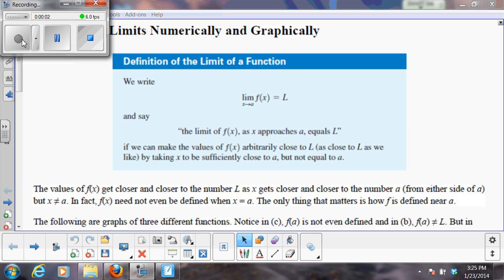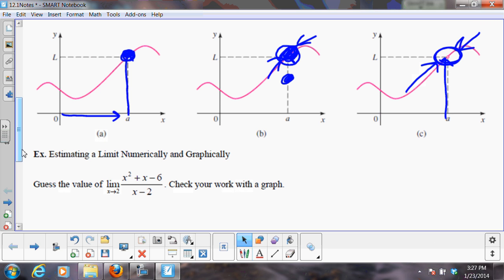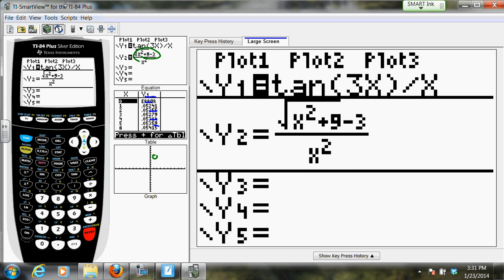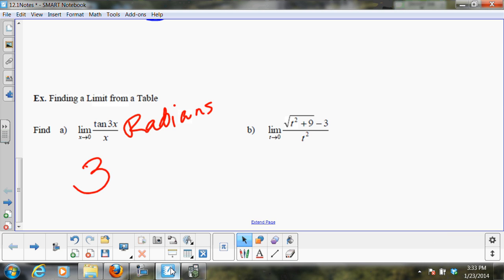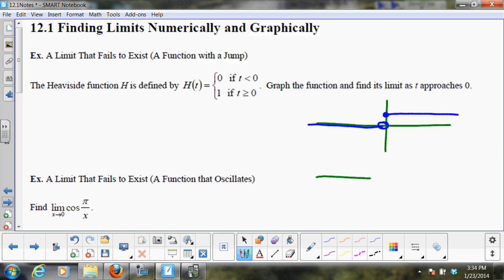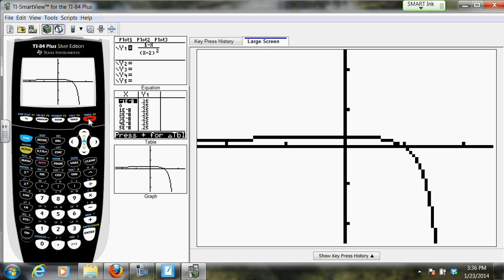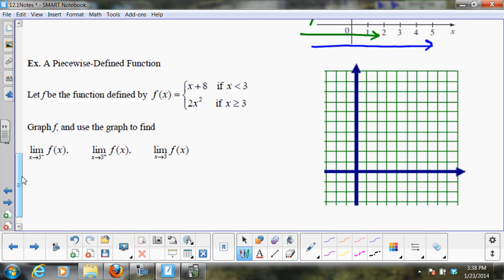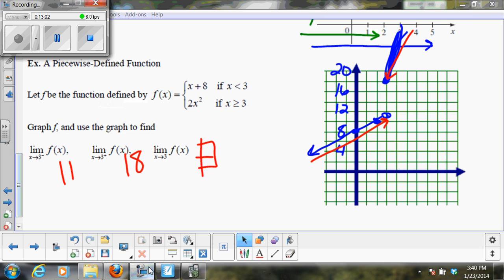Section 12.1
Finding Limits Numerically and Graphically